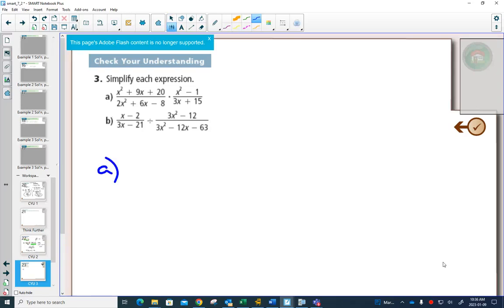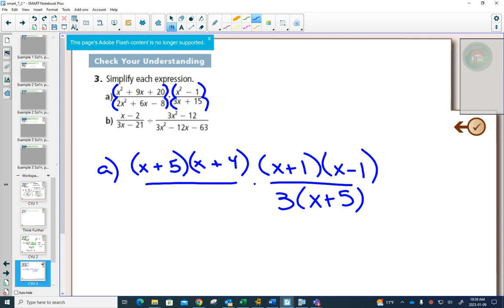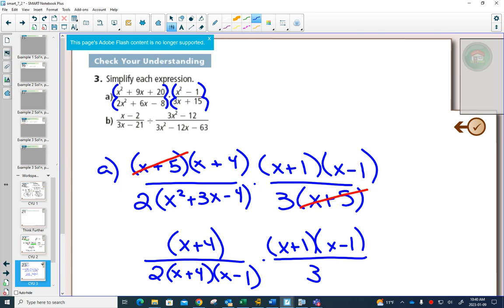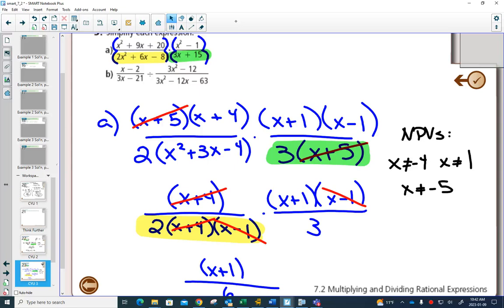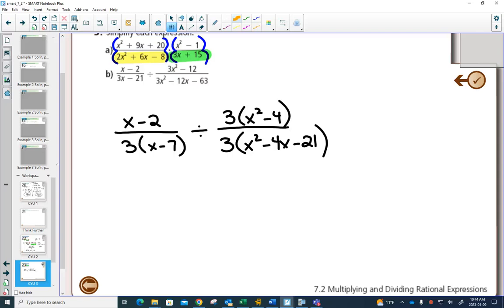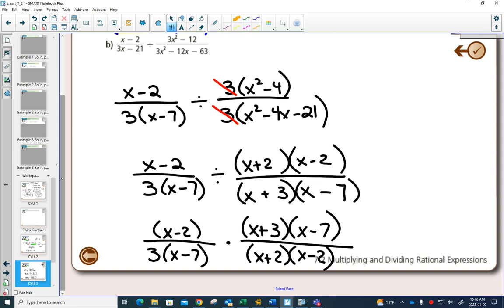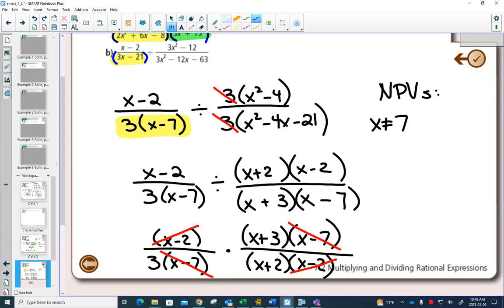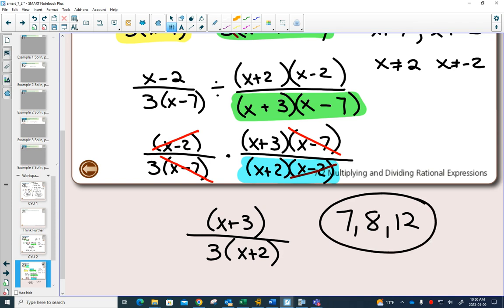30SP 7 2 Example 3